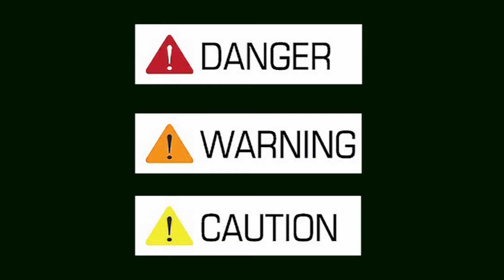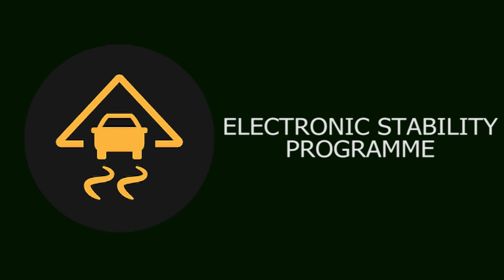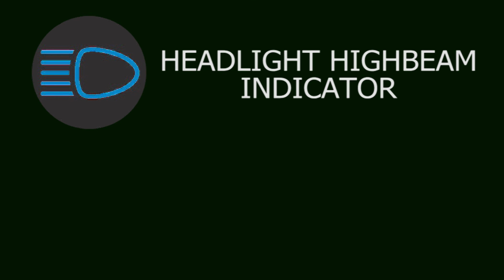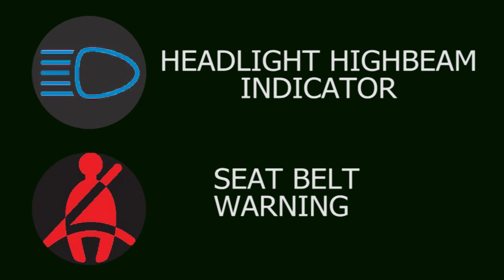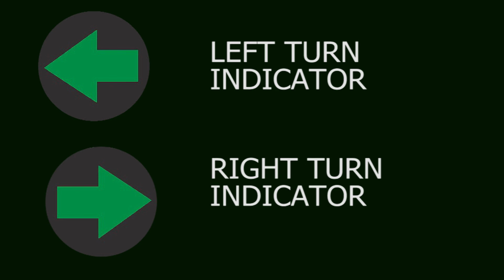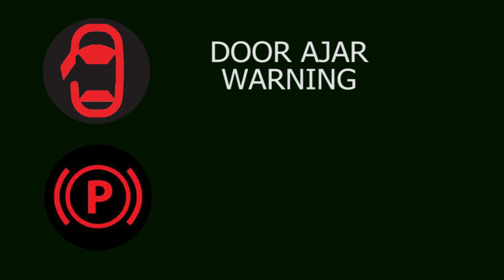What Does These Car Console Symbols Mean?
0:28 Anti Lock-Brake System (ABS)
0:42 Adaptive Suspension Dampers
0:54 Airbag Warning Light
1:06 Vehicle Charging System
1:14 Brake-Pad Warning Light
1:24 Brake System Warning Light
1:33 Child Safety Lock
1:42 Convertible Roof
1:54 Cruise Control
2:02 Engine Cooling System
2:15 Check Engine Light
2:28 Engine Oil Pressure
2:40 Electronic Stability Programme
3:00 Glow Plug
3:13 Low Fuel Indicator
3:23 Power Steering System
3:34 Steering Lock Indicator
3:47 Rear Fog-lamps Indicator
3:56 Traction Control
4: 15 Tyre Pressure Monitor